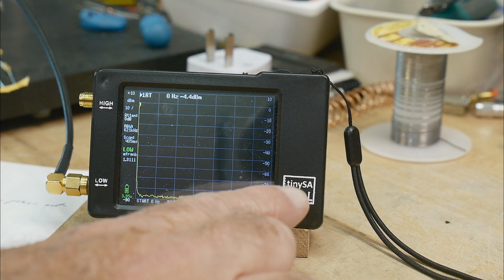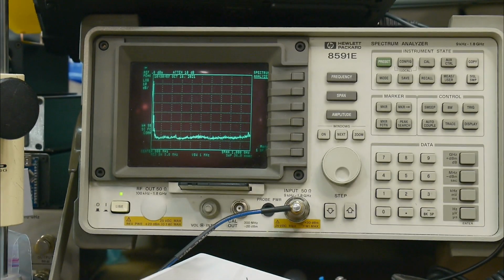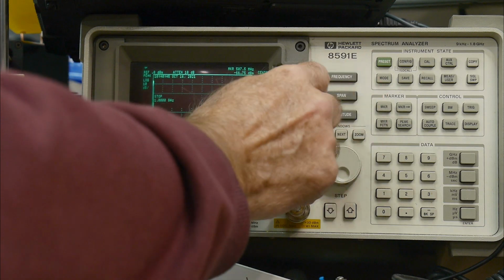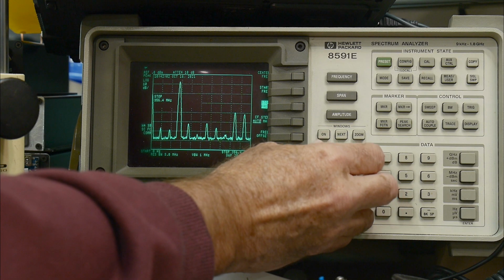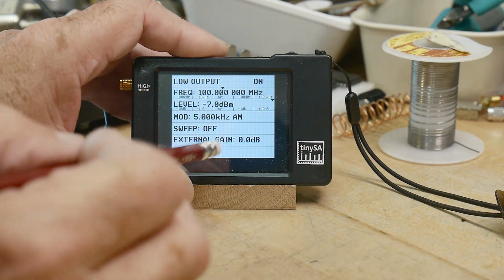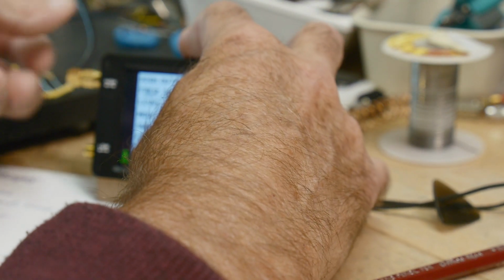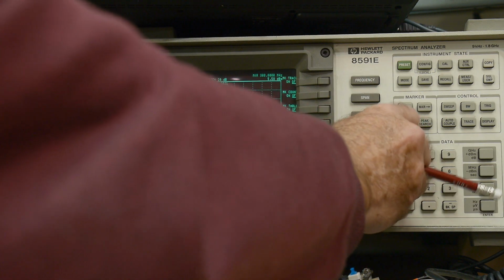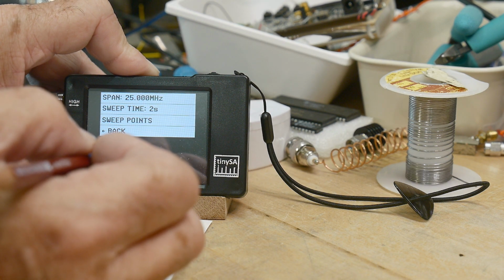#948 TinySA as an RF Generator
Episode 948
TinySA in RF generator mode. LOW and HIGH output modes will be measured.